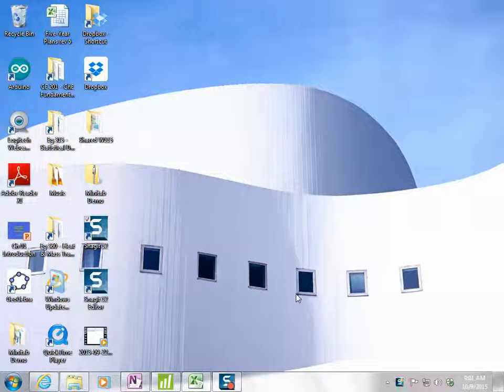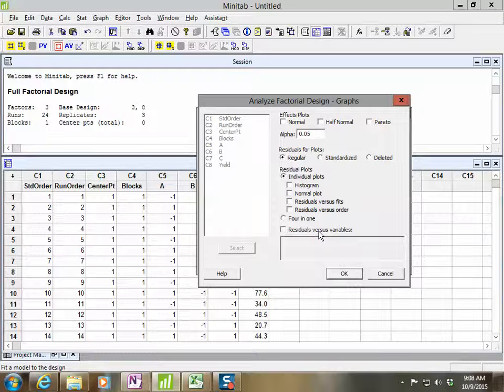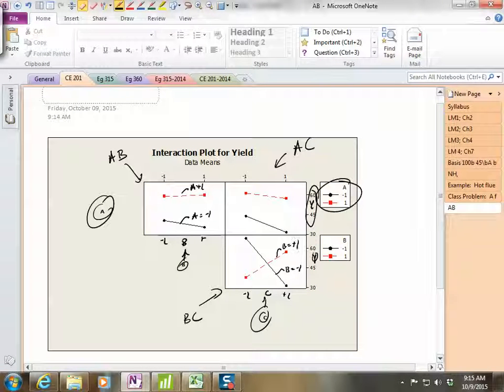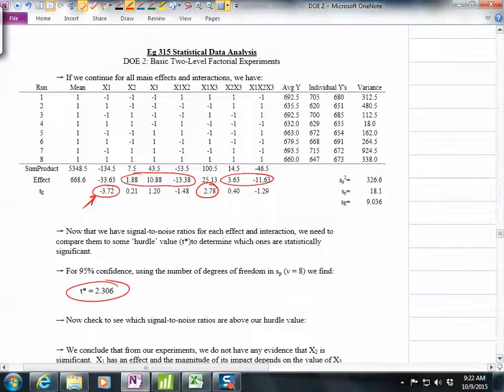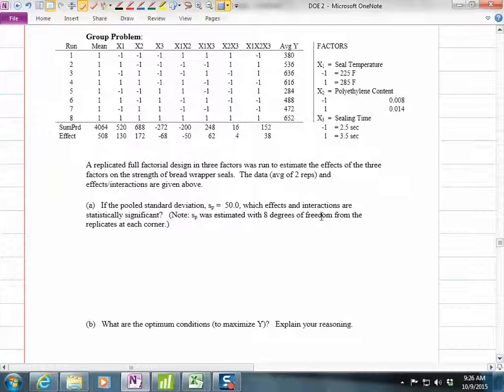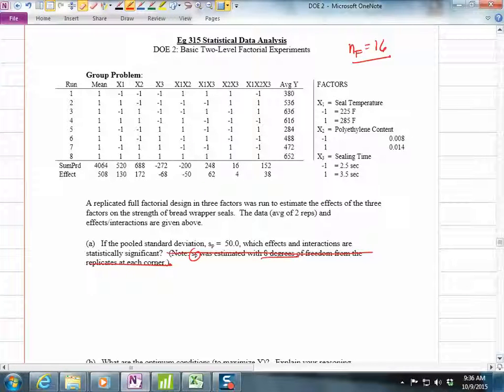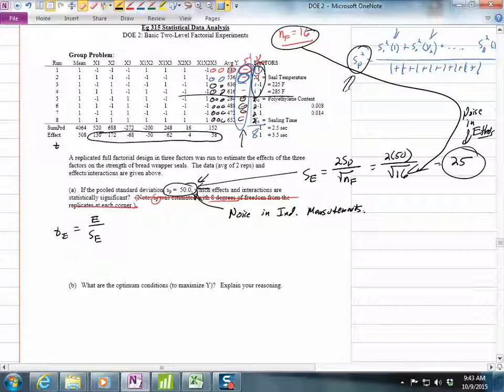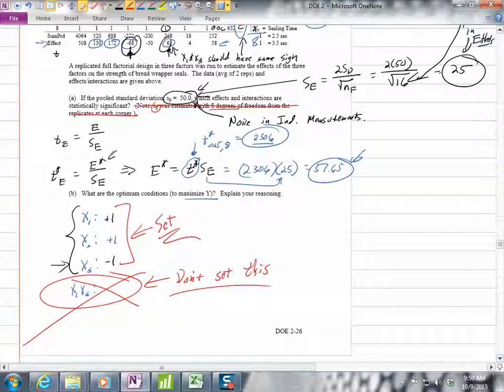10/9/2015 9:50:59 AM